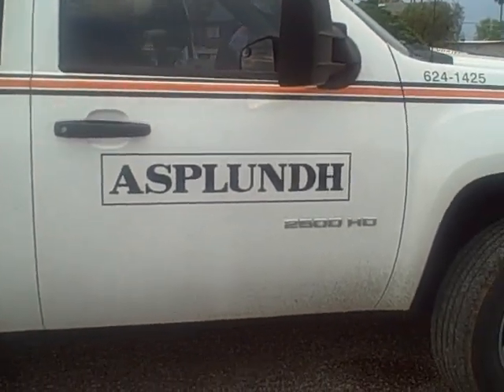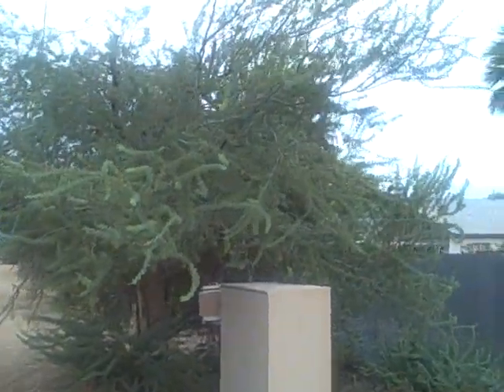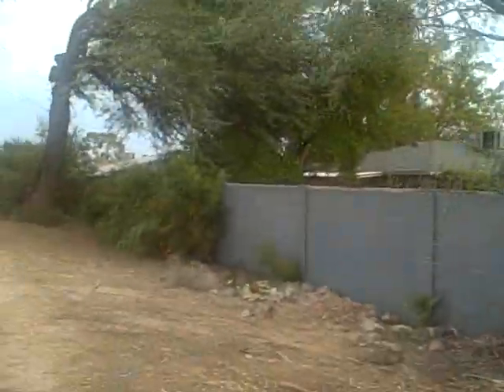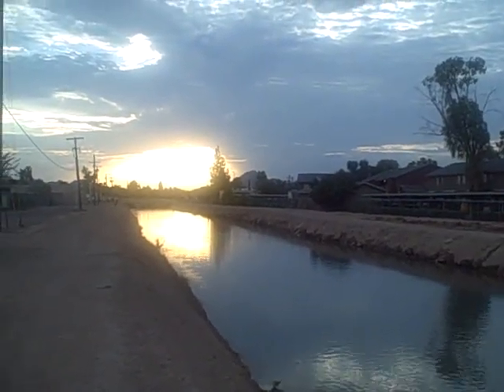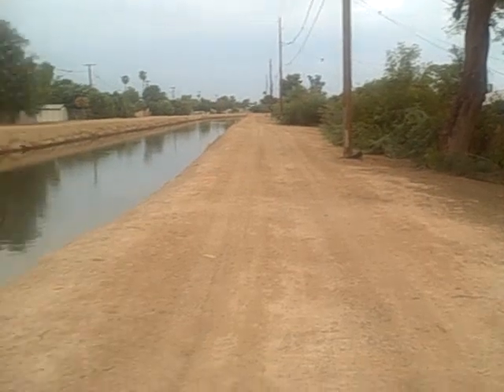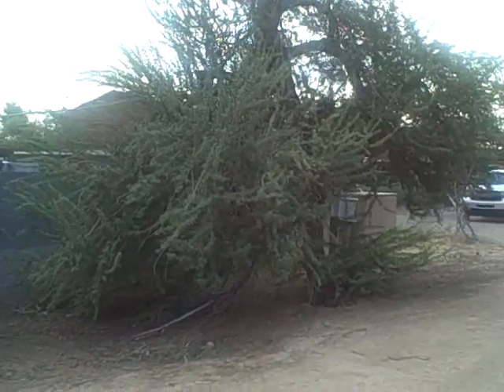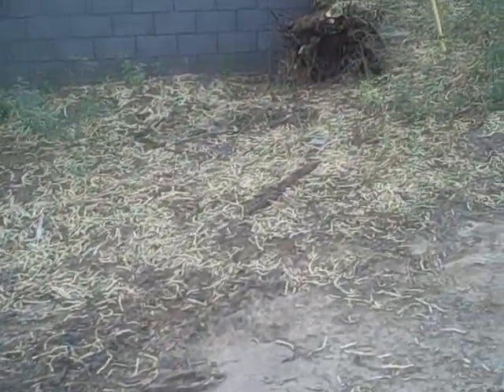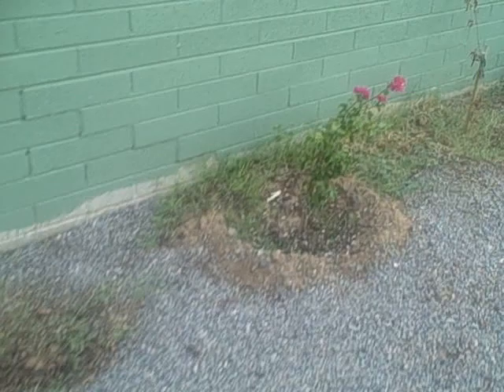Asplundh - Tree Butchers from Hell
The video title almost says it all: Asplundh does to trees what Hitler did to human beings. A harsh analogy, yet even one of my level headed neighbors says that pretty well sums it up.
Asplundh has 30,000 employees in all 50 US states & even operates in other countries, & by buying up smaller local companies has created a virtual monopoly as the only source for right-of-way & power line clearance for major utilities.
A forester from my local utility, Salt River Project, met with me on Aug 23, 2012, to discuss the damage Asplundh had done on my property & another neighbor's. He also said he was on his way to field another complaint regarding Asplundh's poor work a few blocks from my house. He readily admitted that Aspludh's crews had done such a poor job that he would be meeting with their foreman very soon. I spoke with that foreman a week earlier. He had started out by misrepresenting to me that he was an SRP employee, when in fact his paycheck comes from Asplundh.
My call to Asplundh's corporate HQ in Pennsylvania has been ignored. Their crews know only how to chop & hack. The foreman overseeing 20 men is the only certified arborist & even he does not oversee or give guidance in advance for all the hacking & cutting done by his crews, who leave trees as if they've been the victims of search & destroy missions.
Asplundh is in it's third generation of management now in it's 84th year of operation. I'm certain the founders would be appalled at the lack of skill & training of their staff.
The SRP forester confirmed to me that Asplundh is their only approved contractor for power line right of way maintenance. This means they practically have a no-bid contract with our public utility company. It is galling that my dollars paid for electric powere are being used to pay an out of state company to destroy the aesthetics of my neighborhood. I have witnessed & complained about their destruction for over 20 years now. each time, they claim "Oh, we have better trained people & we are more sensitive to the trees and their health & appearance now." A lie every time.
If you see the Asplundh name on any vehicles in your neighborhood, be very afraid. Ask them where they intend to work & meet with a supervisor or foreman before allowing them on your property.